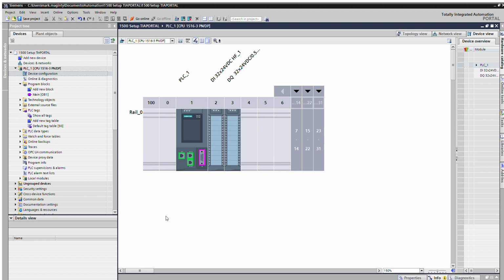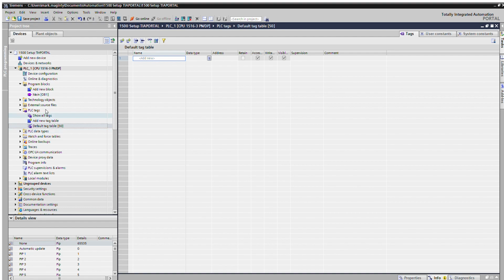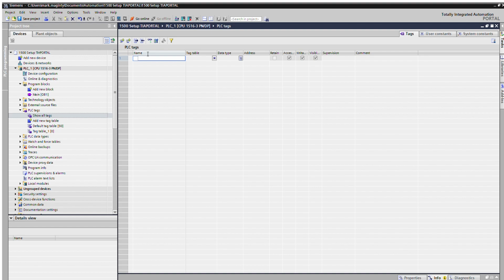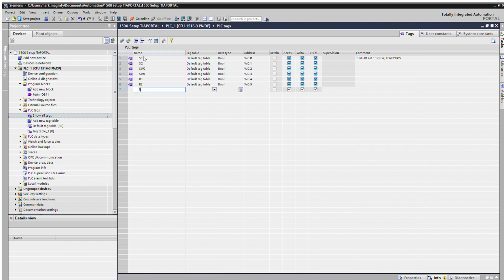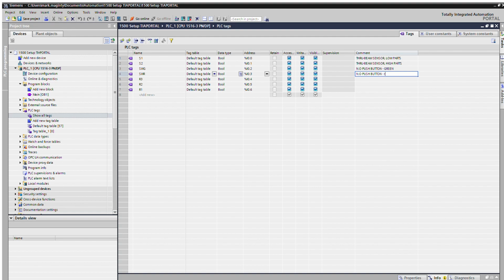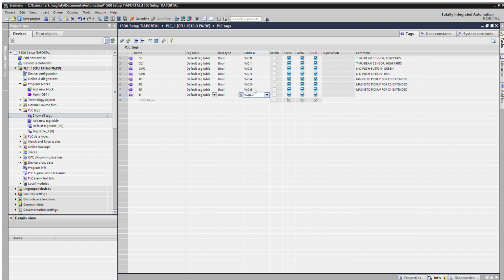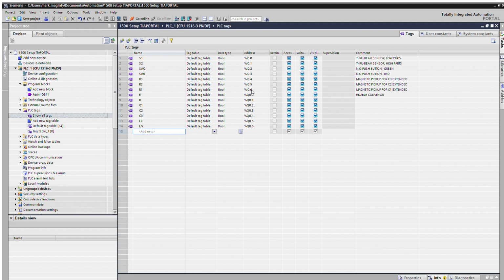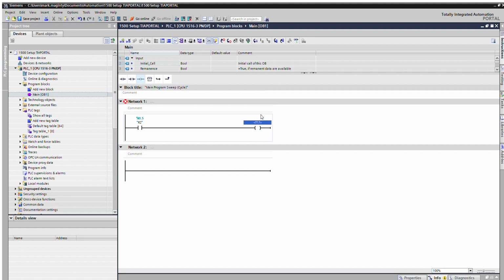TIA PORTAL Tag Table Setup for Conveyor Rig (LJ Create)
A short overview of how to place tags into the tag table for Siemens TIA Portal. Inserting the IO for the conveyor rig from LJ Create.